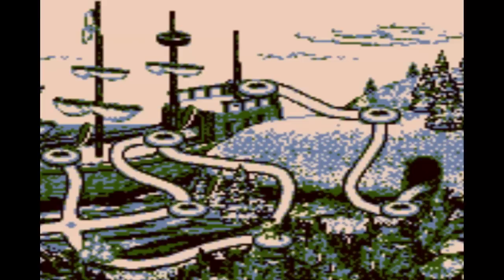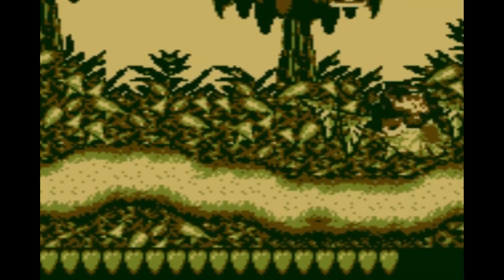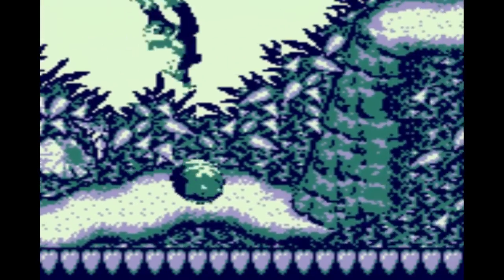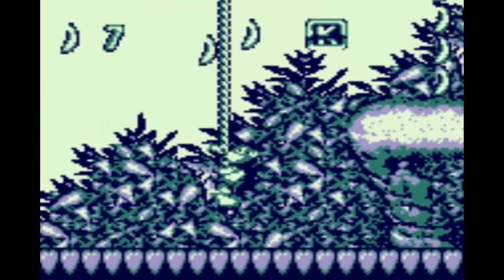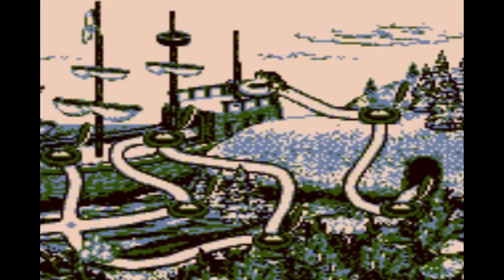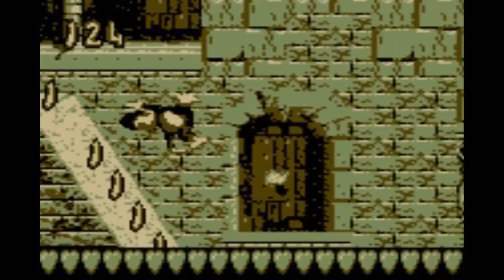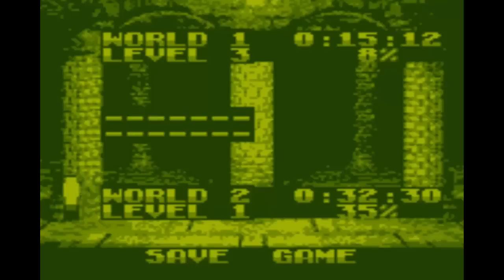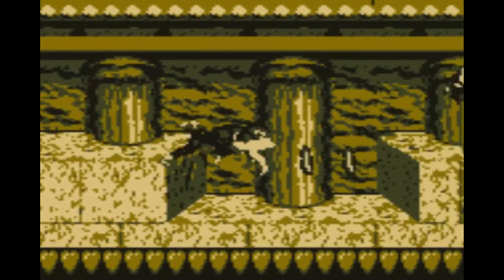Slim Plays Donkey Kong Land - #2. Taking a Dip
We finish up the rest of World 1 and then move on to World 2, which is the good old water world. Don't lose your bananas in these water kongs! You may need them!